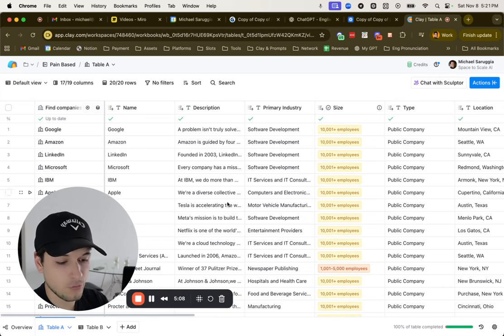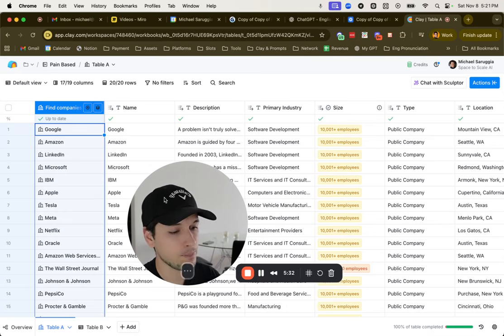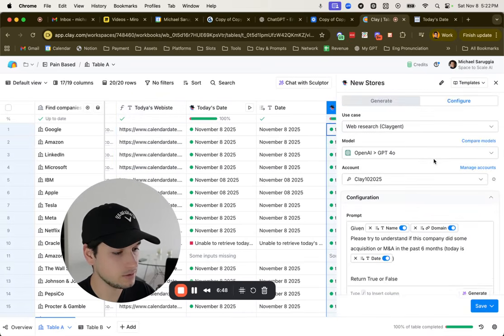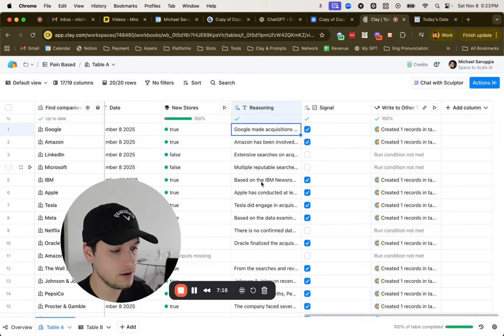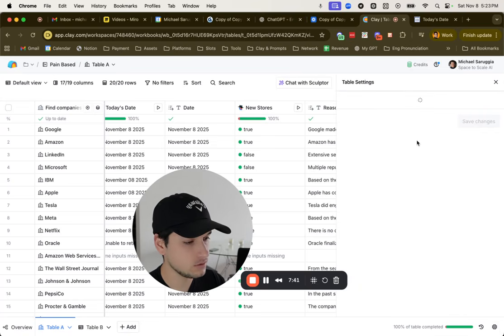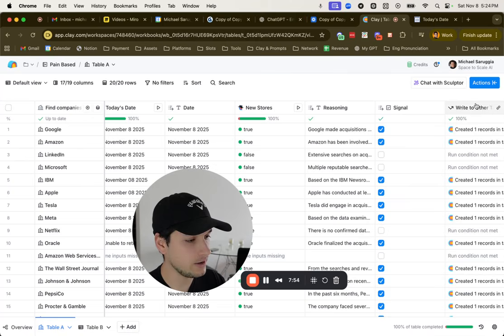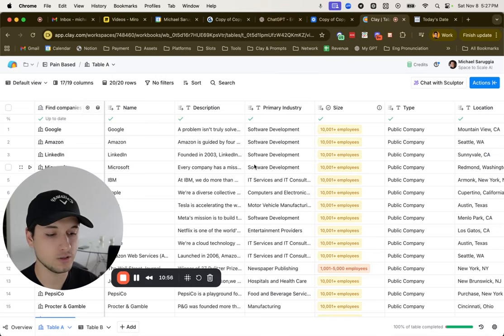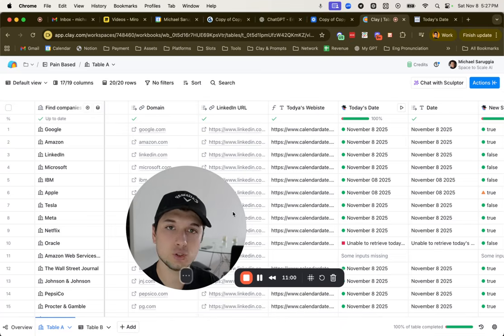The Best Lead Generation Strategy For 2026 with Clay.com (Tutorial)